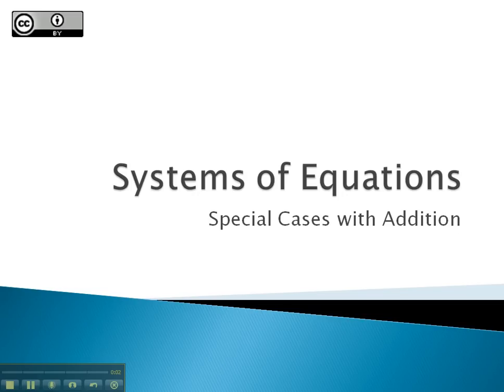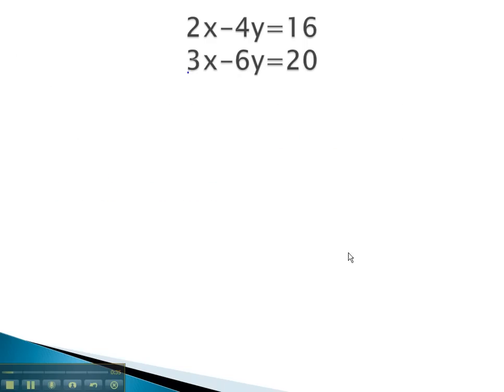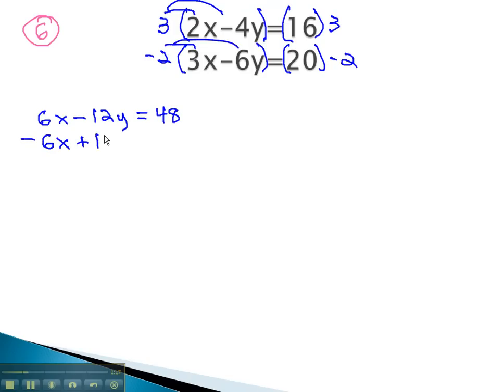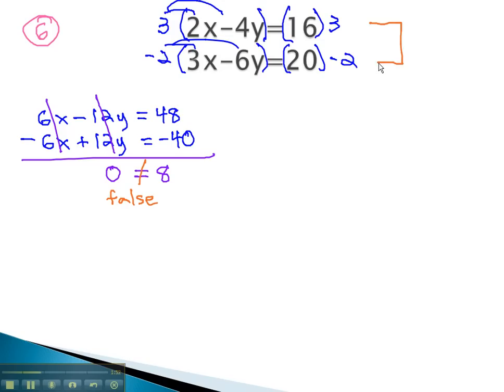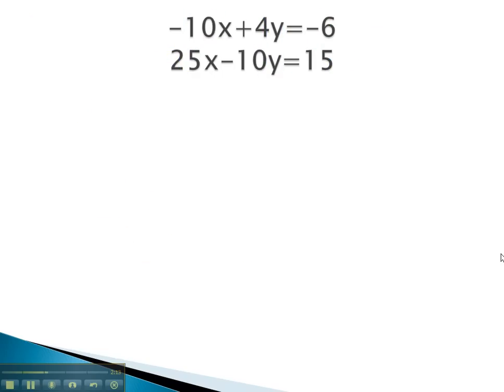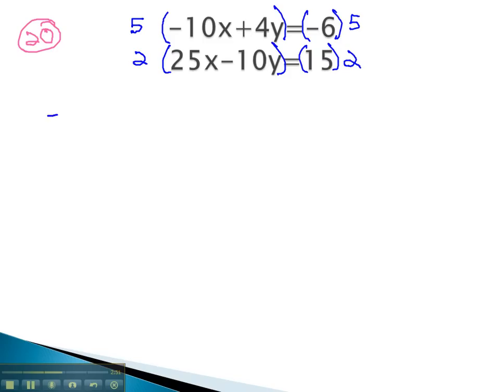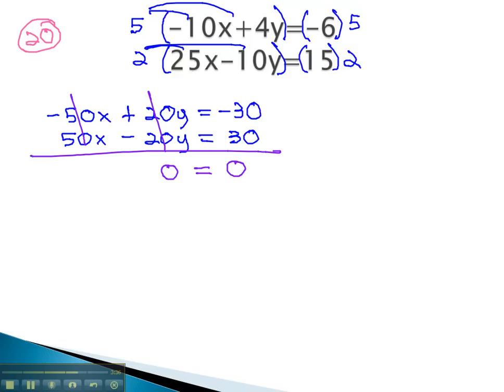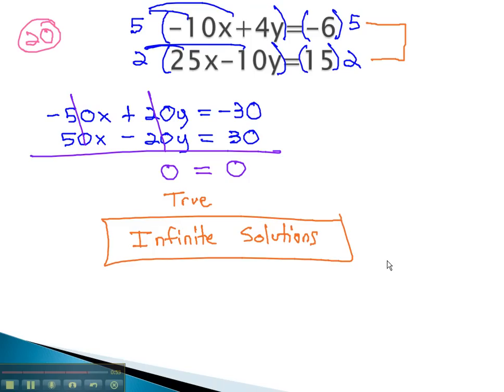Systems of Equations - Special Cases with Addition